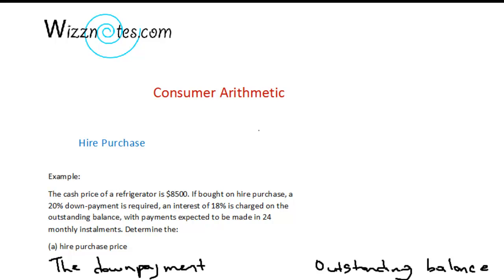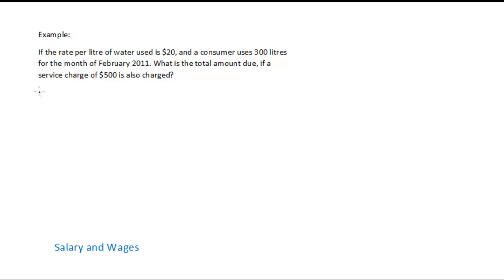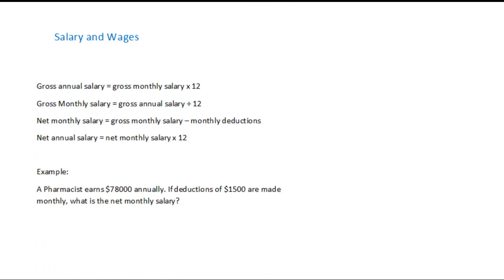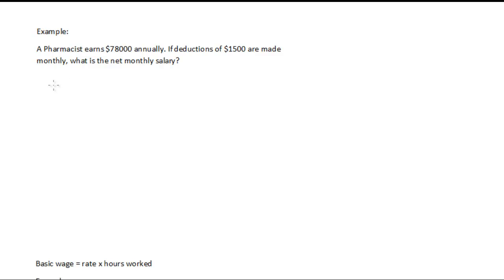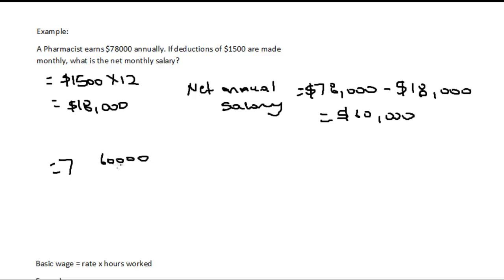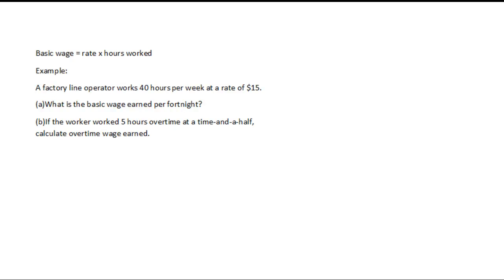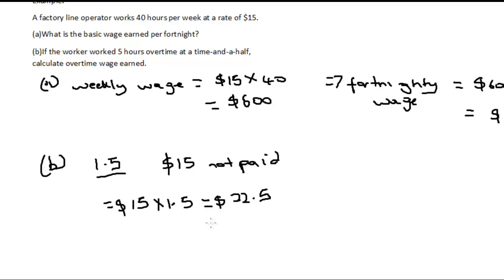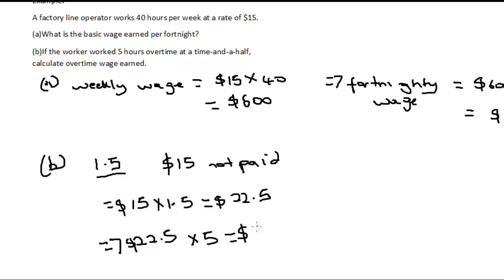Consumer Arithmetic Tutorial Part 2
Mathematics, Consumer Arithmetic, Utility Bills, Salary and Wages